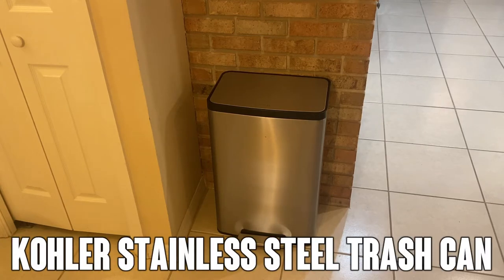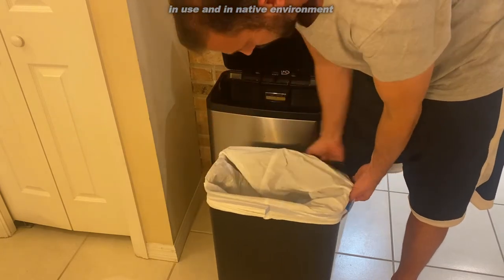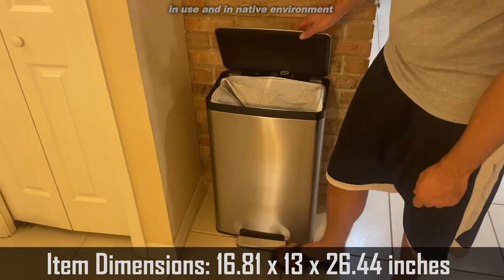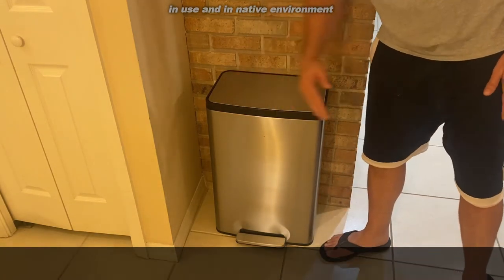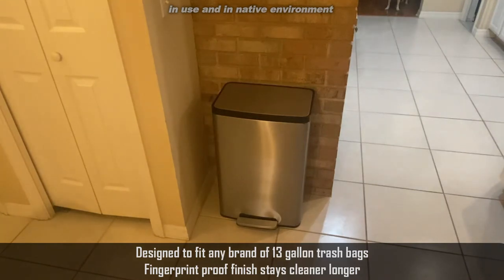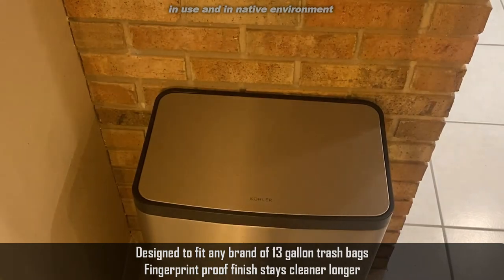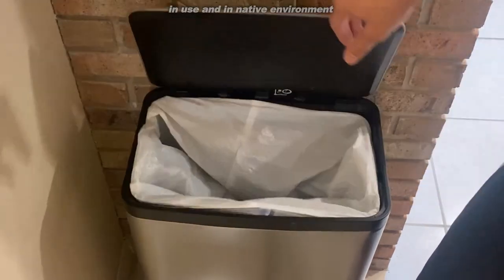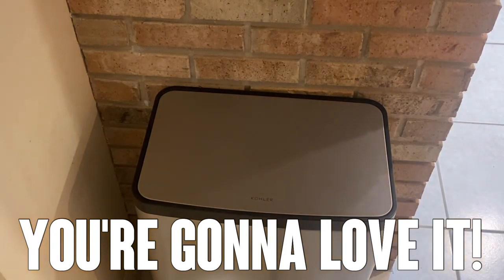KOHLER 13 Gallon Hands-Free Kitchen, Trash Can w/ Foot Pedal, Quiet-Close Lid, Stainless, K-20940-ST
KOHLER 13 Gallon Hands-Free Kitchen Step Can, Trash Can with Foot Pedal, Quiet-Close Lid, Stainless Steel, K-20940-ST

Designed to fit any brand of 13 gallon trash bags
Fingerprint proof finish stays cleaner longer
Hands free operation with durable metal foot pedal
Raised liner and locking rim for easy bag changes
Quiet close lid closes gently and silently
Space saving profile fits snugly against wall or cabinets
Hinge design protects wall from scuffs

Govee Glide RGBIC Smart Wall Light, Multicolor Customizable, Music Sync Home Decor LED Light Bar for Gaming and Streaming, with 40+ Dynamic Scenes, Alexa and Google Assistant, 6 Pcs and 1 Corner

Customize Your Glide Shape: Connect the 7 interchangeable Glide Wall Light segments in any order you want for a wall light shape that's truly your own style. And if you have more than one Glide set, group control them together in Govee Home App.
Breathtaking Multi-Color Lighting: Our patented RGBIC tech lets Glide Wall Light display up to 57 colors at one time and 16 million colors total, allowing for beautiful color combinations and flowing multi-color effects.
Reacts to Your Music: Glide Glide Wall Light can react in real time to any music & gaming audio with its built-in microphone and 6 vibrant music modes, so your gaming sessions and parties always stay lit.
Dynamic Light Effects: With more than 40+ dynamic scene modes to choose from, completely change your vibe with a single tap. Find multi-color moving scenes based on different emotions, nature elements, and life activities.
Powerful App and Voice Controls: Govee Home app provides powerful control and customization. When the time does come to keep both hands on the keyboard & mouse, use Alexa and other voice assistants to control Govee Glide hands-free.